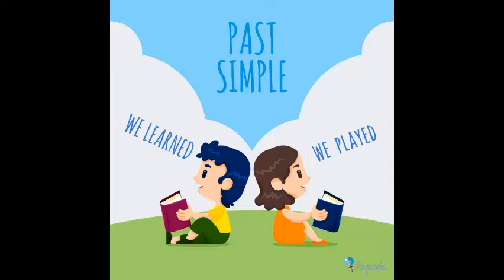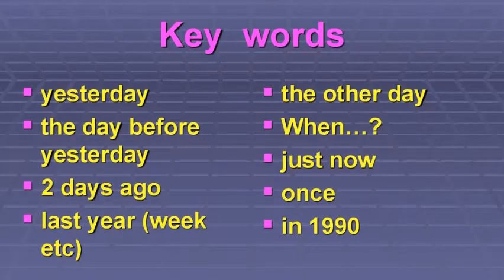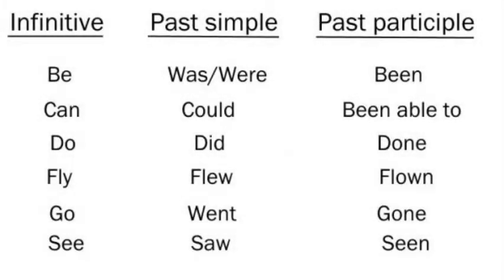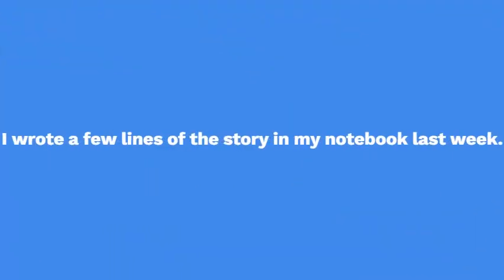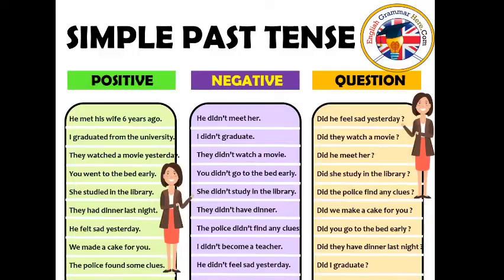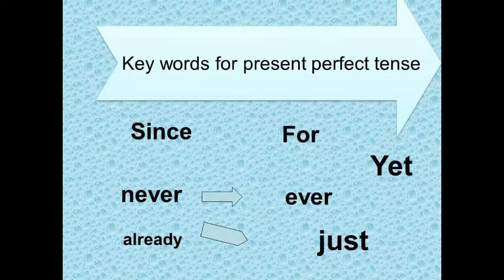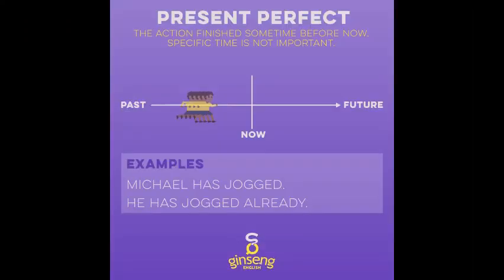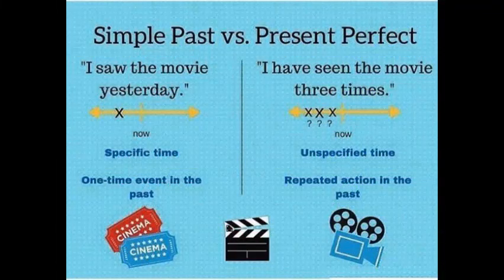Simple past and Simple perfect ‐ Made with Clipchamp